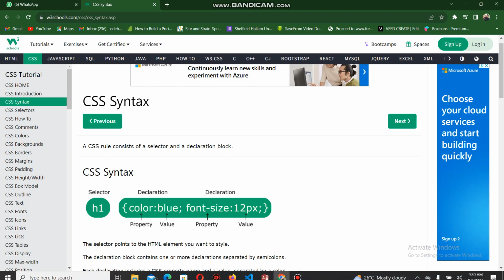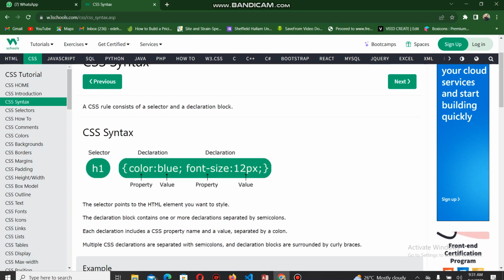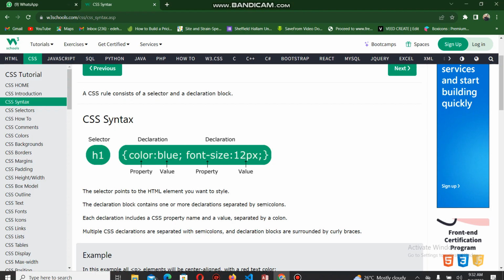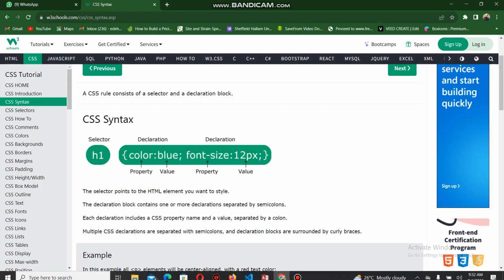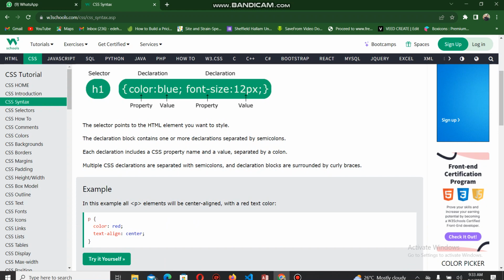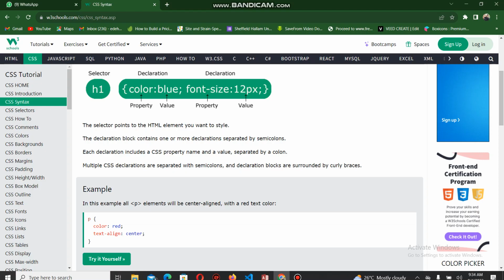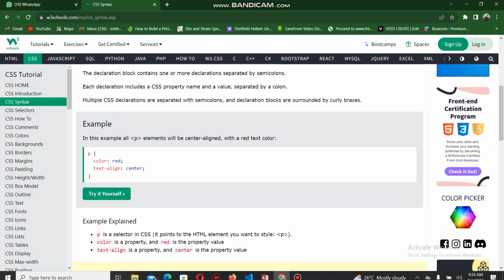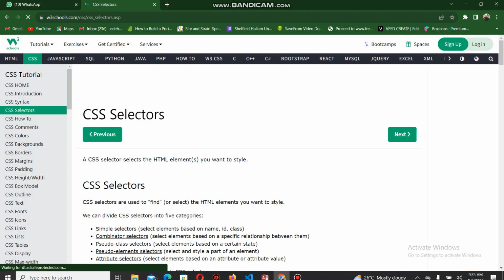Introduction to CSS 2